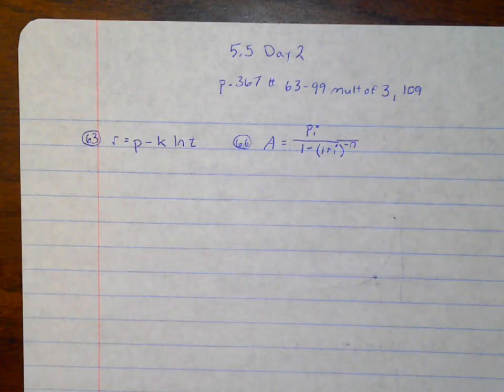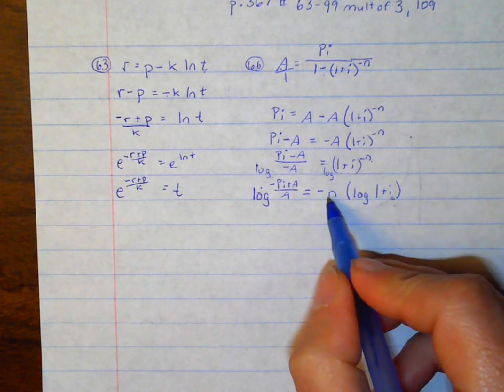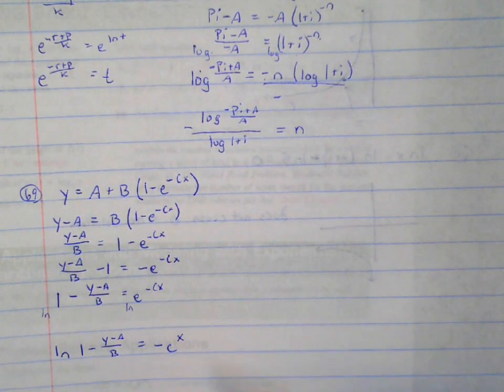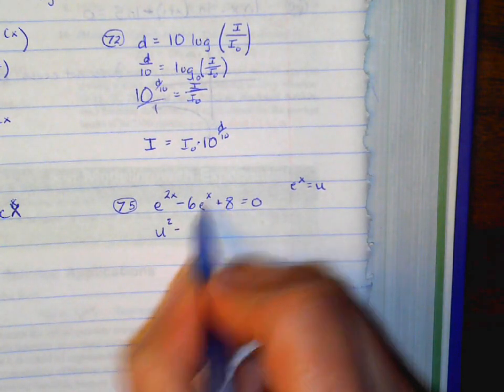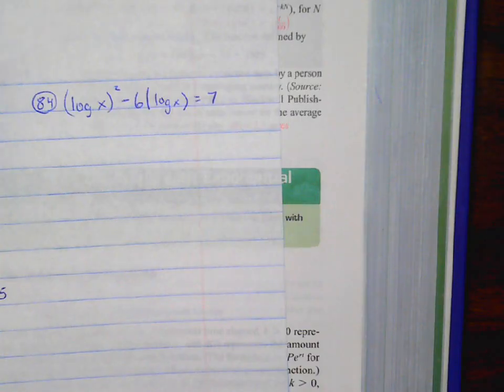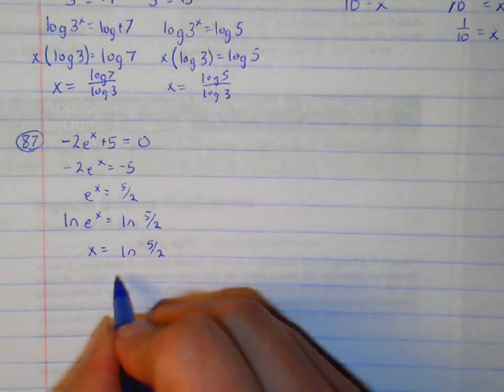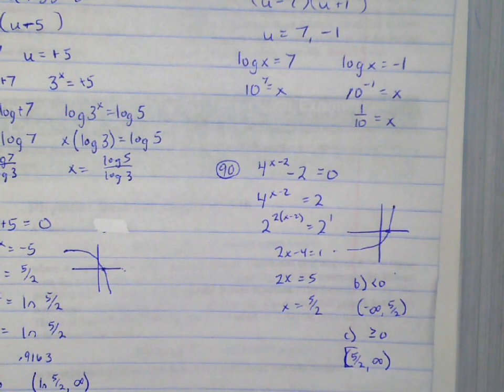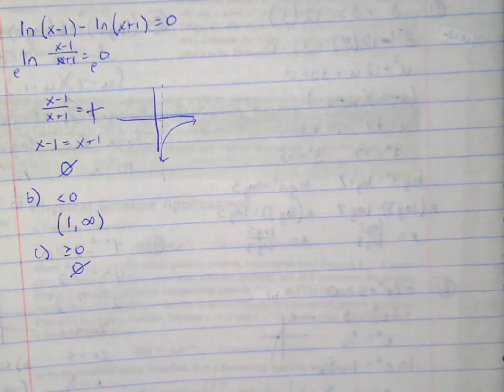DE 5.5 Day 1 answers